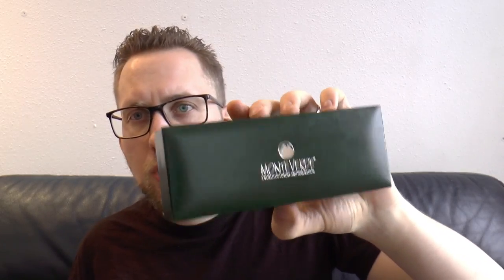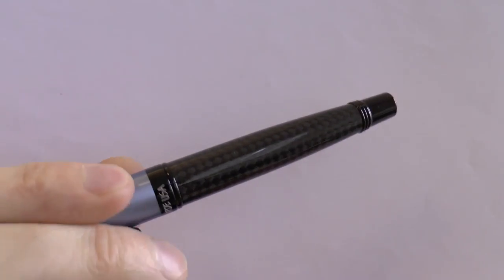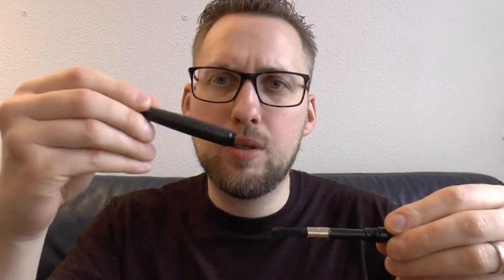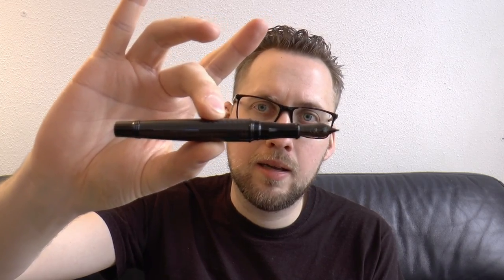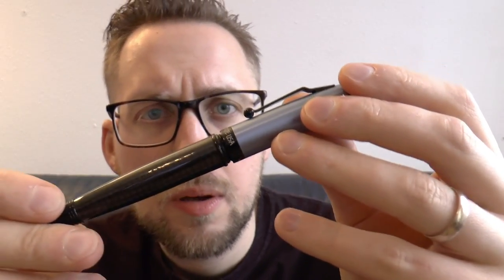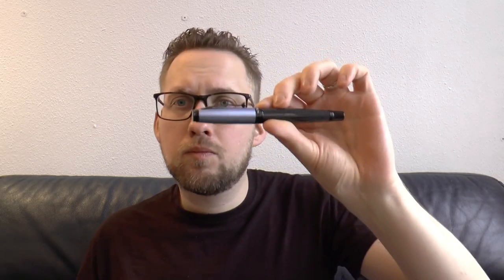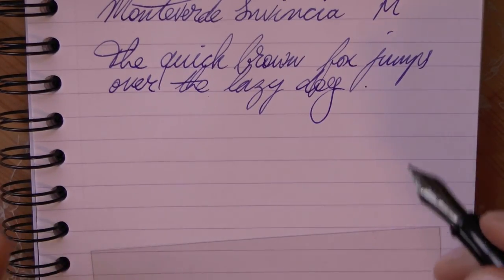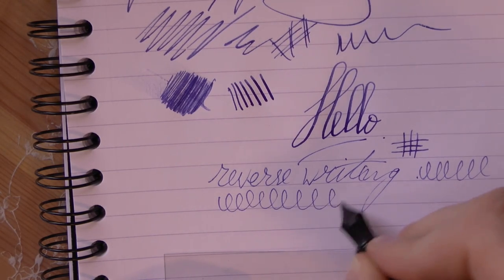Monteverde Invincia Fountain Pen Review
Add me on google+: Stephen B.R.E. Brown
Talk to me on FPN: StephenBrown